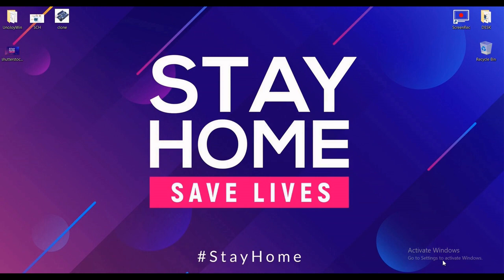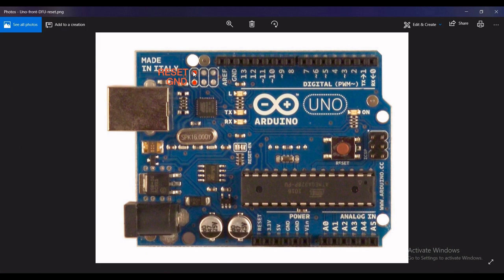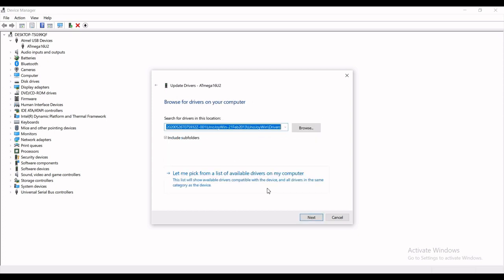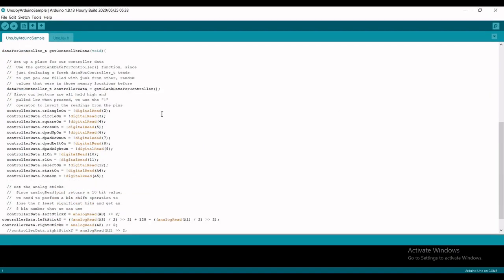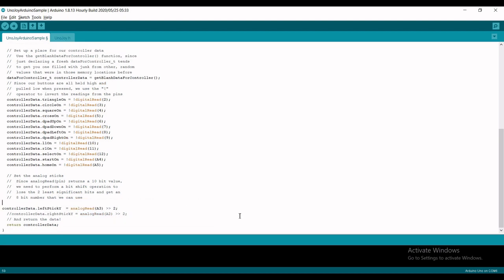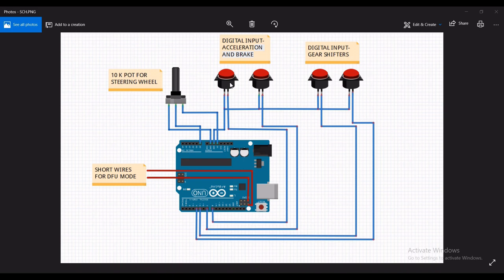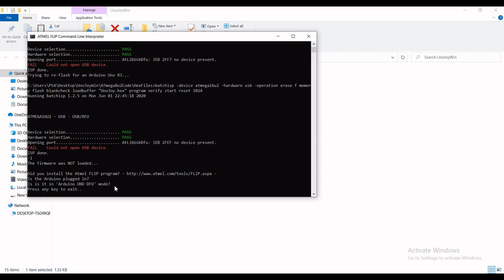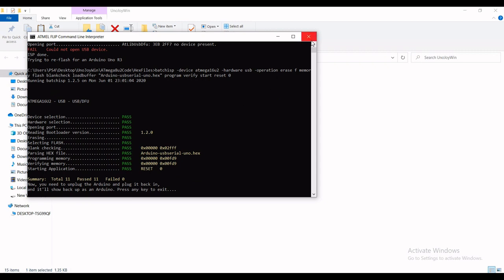DIY STEERING WHEEL FOR PC | Unojoy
Tutorial on making your own DIY steering setup for PC using ARDUINO UNO.

Arduino Uno